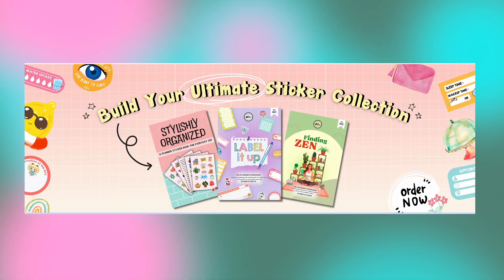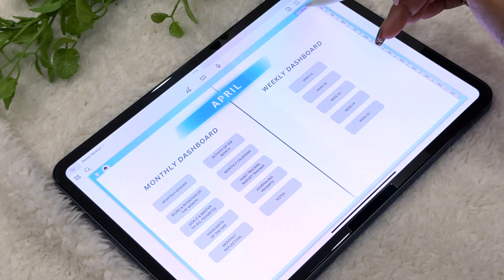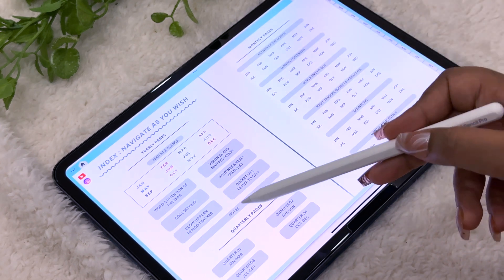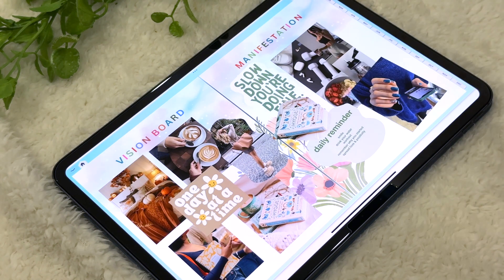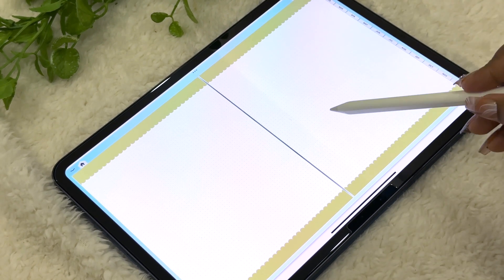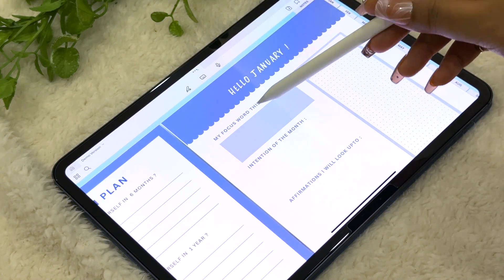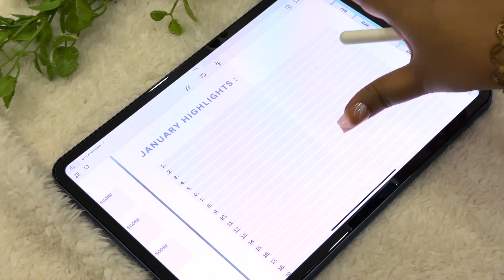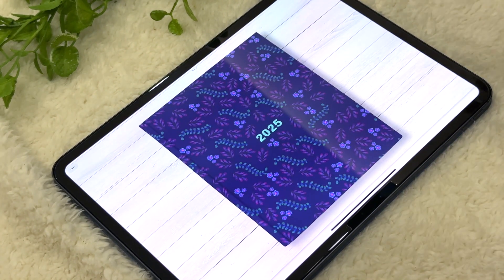My Digital Planner for 2025 (complete walk-through) 📱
This is a complete walk-through of The Life Aroma Digital Planner 2025.
Get an overview of each planner spreads inside if you want to start digital planning in 2025.

✨MY FAVOURITE STATIONERY COLLECTION :

• Pentonic Black pens
• Pentonic Multicolor Ball Pen
• Pentonic Multicolor Gel Pen
• Pastel Highlighters
• Brush Pen Set
• Productivity Notepad
• Pink Heart shaped Grid Board
• Pencil Pouch